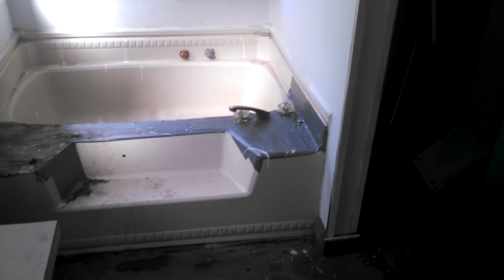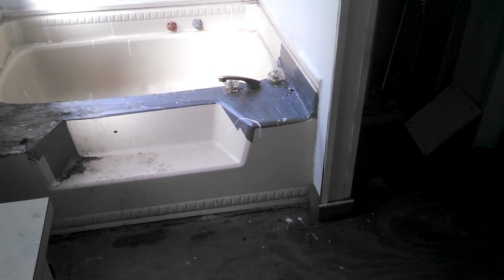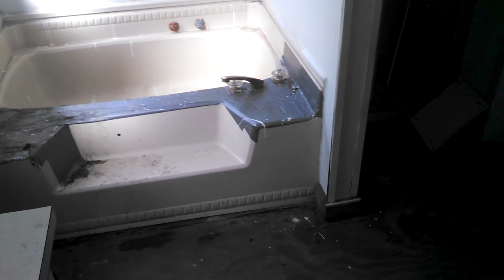Bathroom Refinish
Updating the Bathroom